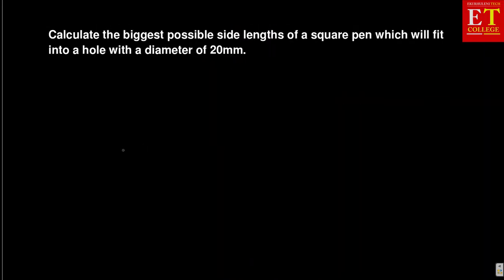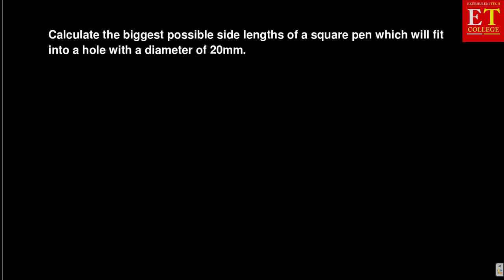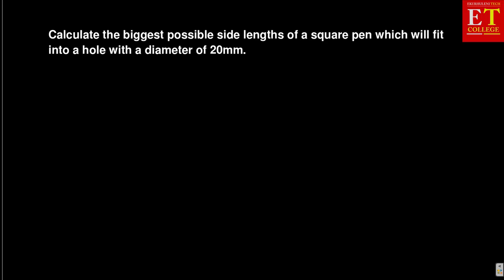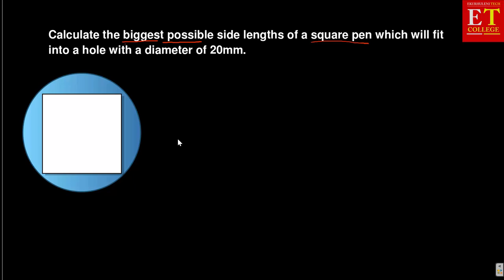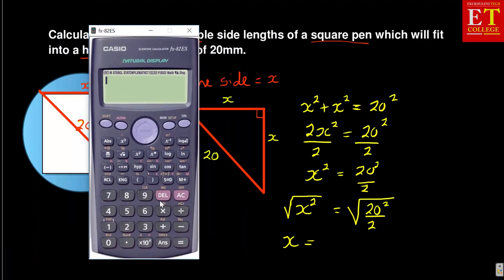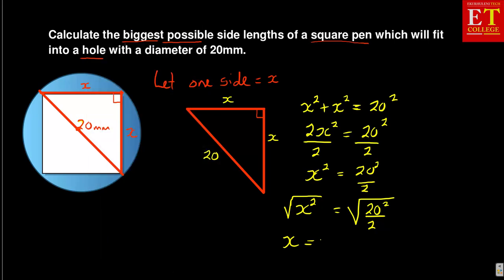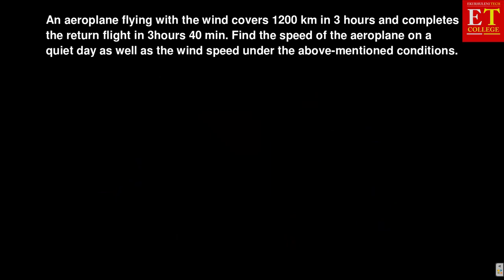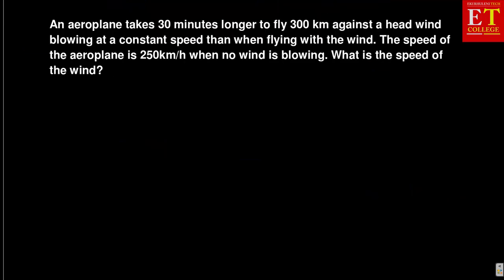Mathematics N4-Word Problems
Understanding Maths N4 word problems